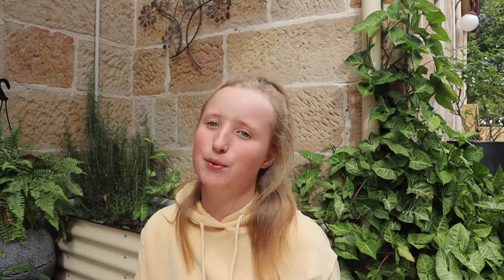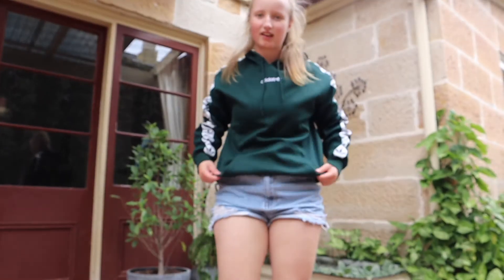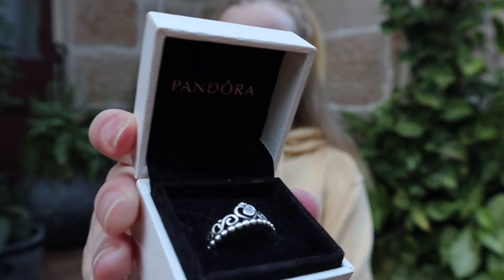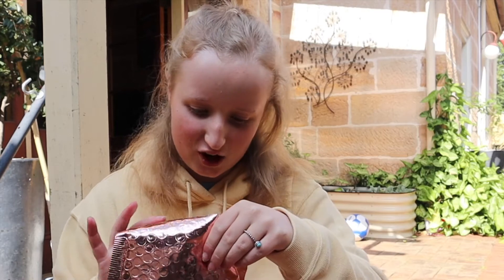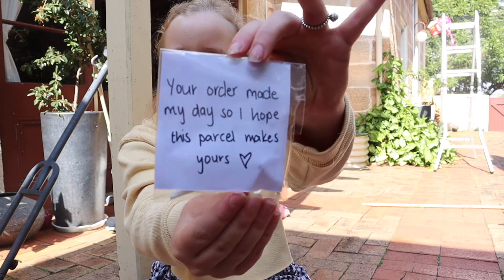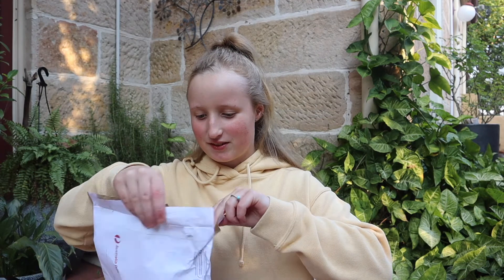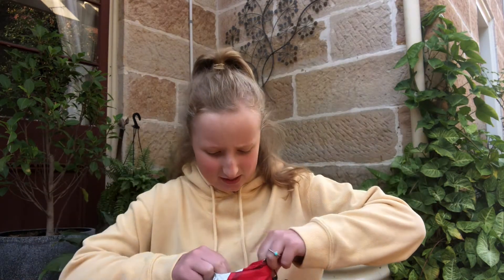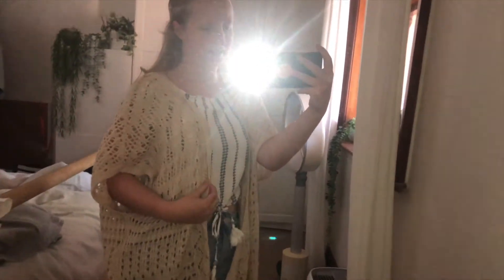UNBOXING MY DEPOP ORDERS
I opened up My Depop orders In Australia !!